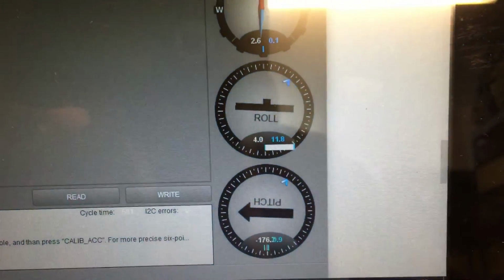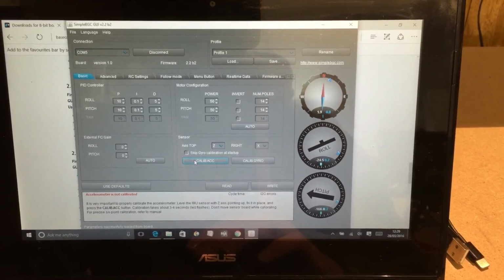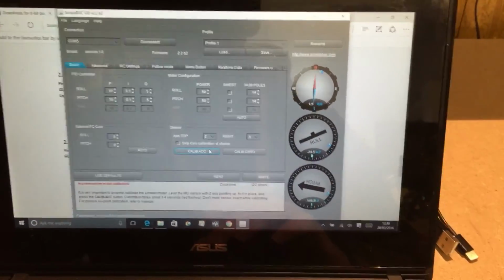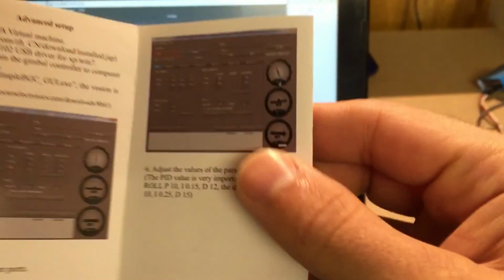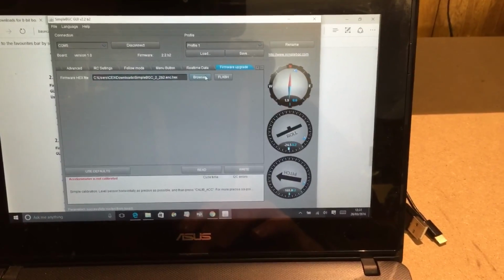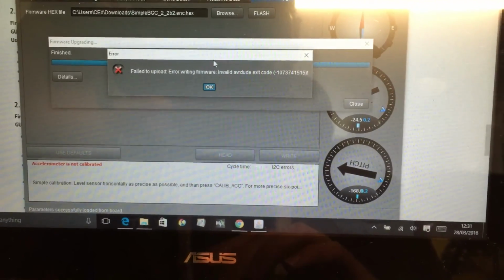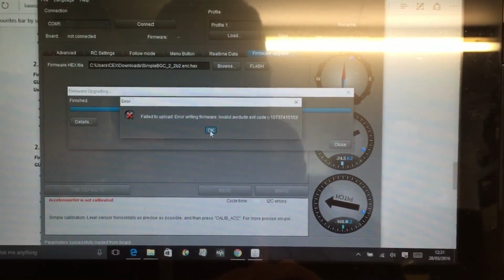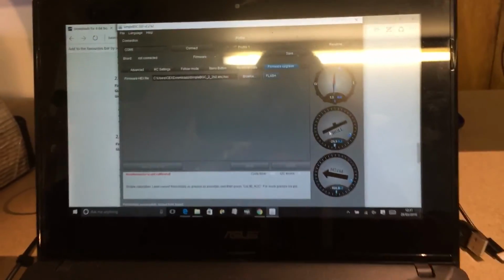Brushless Gimbal CMC BGC2.2 problem